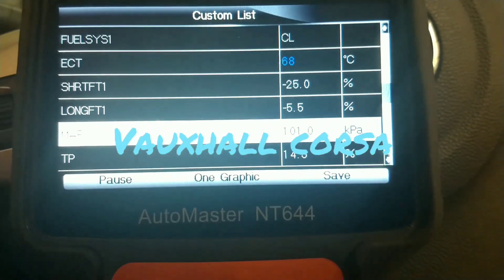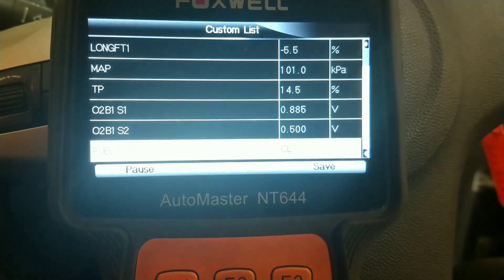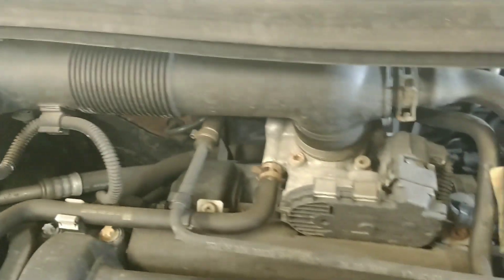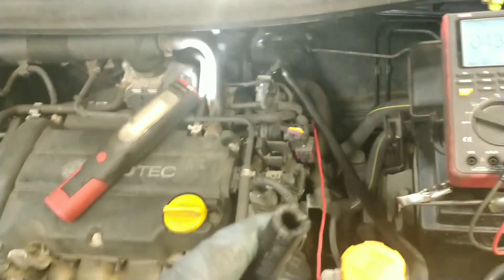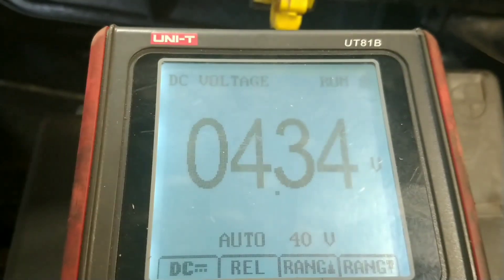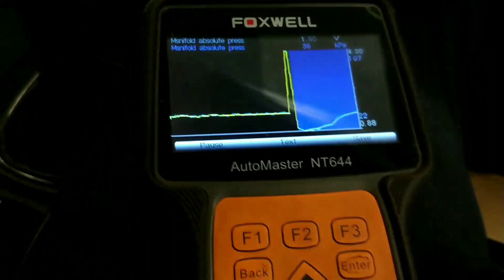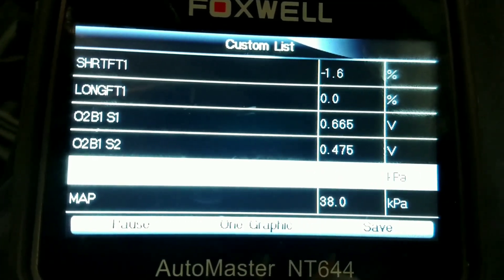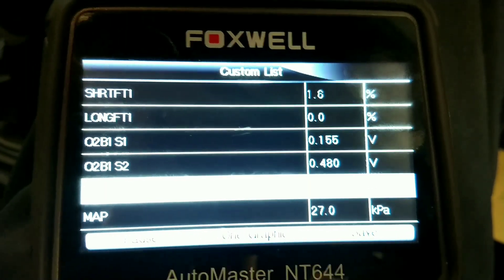Vauxhall Corsa Running Rich.(see description)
this Corsa failed the emissions test during the MOT, the CO% was 5% at idle.
there was no fault codes, so I looked at live data to see what was wrong.
the fuel trims were taking away fuel but the front O2 sensor stayed rich at idle.
I looked at the fueling inputs, MAP and TP, this car has not got MAF
the MAP stayed at 1bar all the time, this wasn't right, it indicates an atmospheric pressure in the intake manifold that can only be achieved with a fully open throttle.
this is why I checked the throttle on the live data. it was working fine.
then I checked the MAP signal voltage on the scanner, this was changing as you would expect. the thing is the MAP pressure on the scan tool didn't change. resulting in too much fuel being delivered.
At this point I knew I had a faulty PCM and I hadn't left the driver's seat.
The testing on the engine was just showing other ways to prove a faulty PCM to back up the driver's seat diagnostics, because the test may seem too easy, and a PCM won't be a cheap fix.
Test light to show the wire to the PCM was ok.
The hose on the MAP sensor to show the sensor itself was ok,
The vacuum gauge to show there wasn't a massive intake leak, it was ok.
I reflowed the solder inside the PCM due to its location on the engine (getting extreme hot and cold conditions isn't ideal)
luckily for the customer this fixed the PCM,
although the driver's seat diagnostics was still correct.